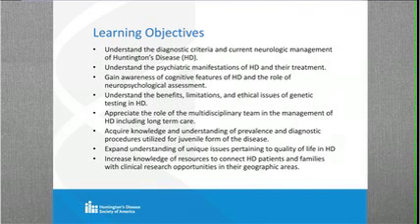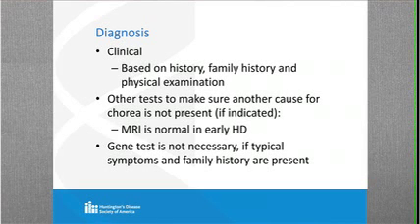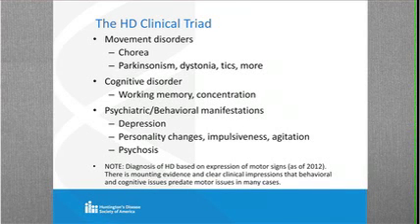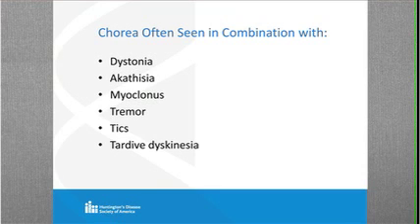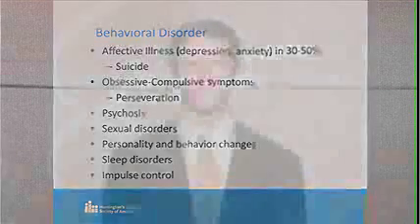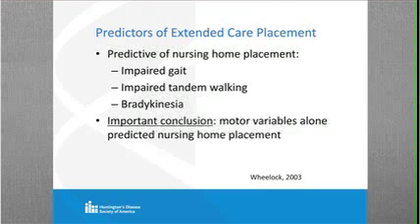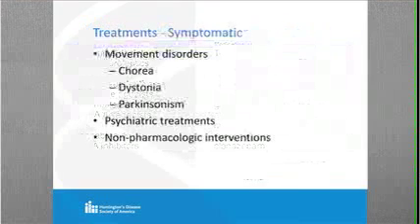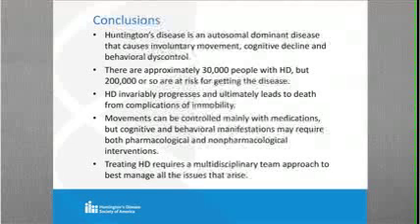HD 101 CME Module 1: NATURAL HISTORY OF HD AND INTRODUCTION TO SERIES